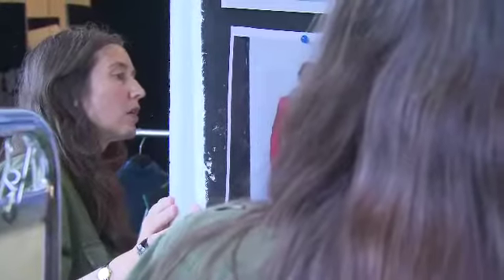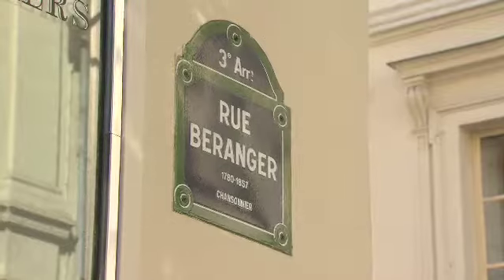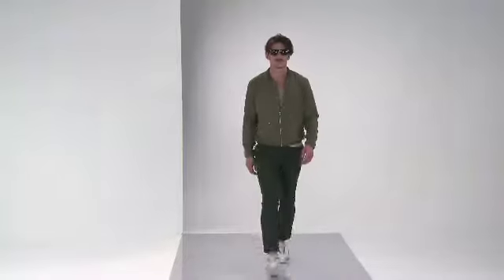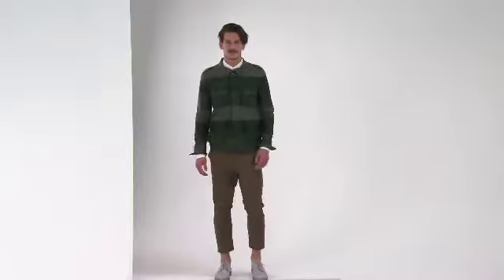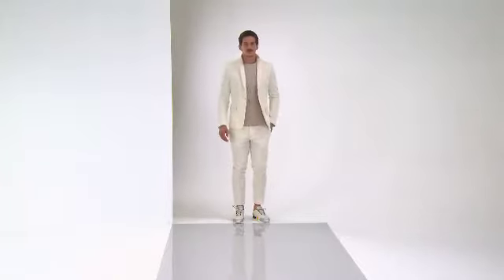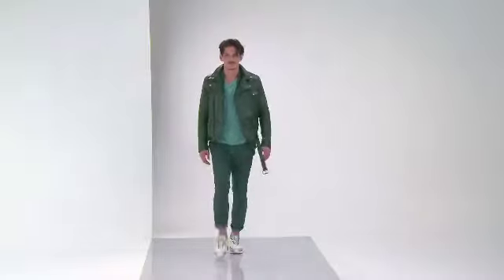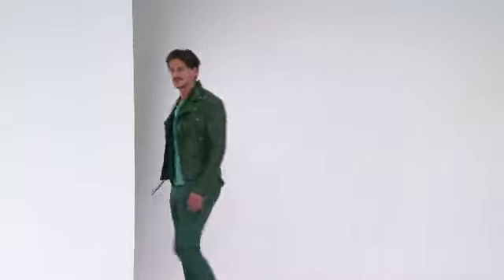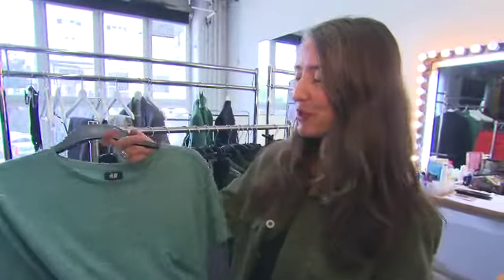H&M Trend Guide MENSWEAR SS13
H&M Trend Guide MENSWEAR SS13. Spring Summer 2013